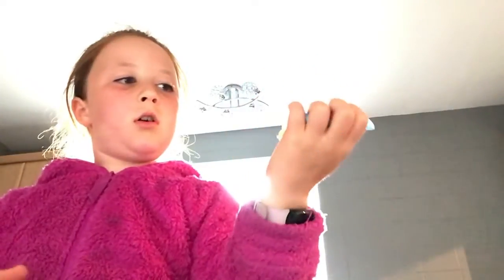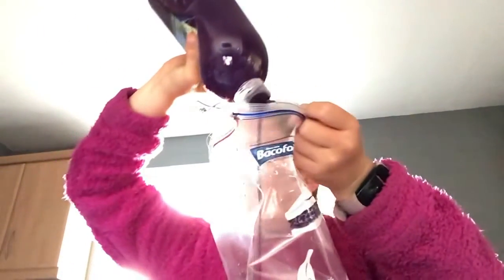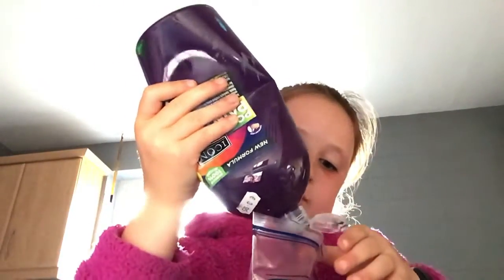18 June 2021